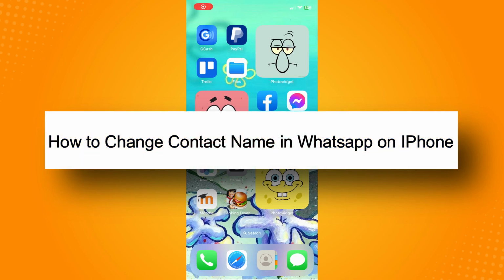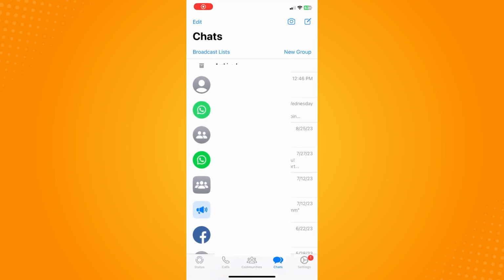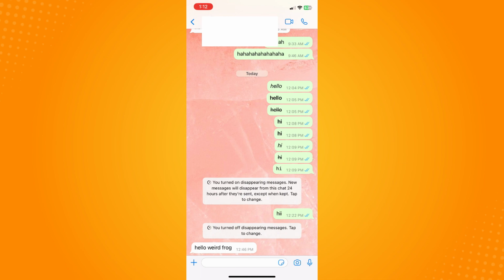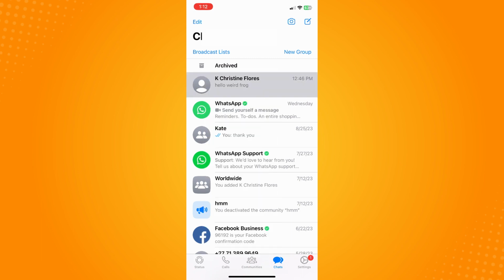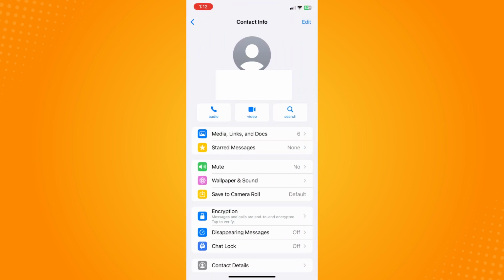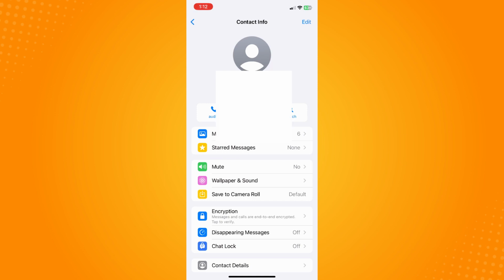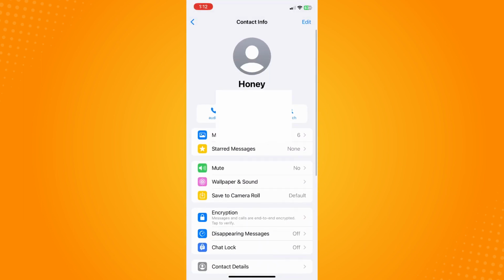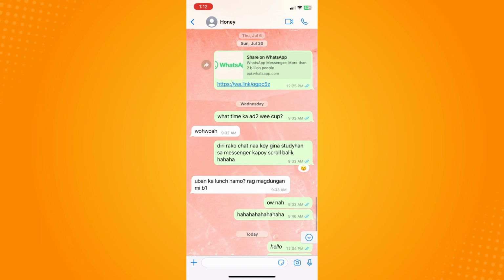How to Change Contact Name in Whatsapp on iPhone (2023)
Learn‎‎‏‏‎ ‎How to Change Contact Name in Whatsapp on iPhone

In this video I will show you‏‏‎ ‎how to change contact name in whatsapp on iphone